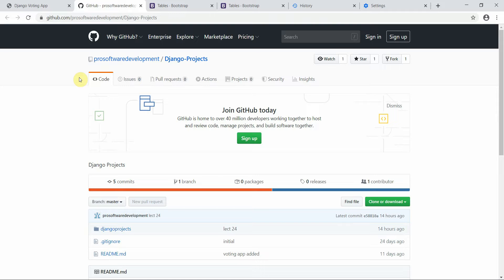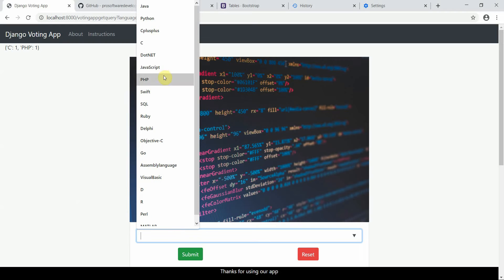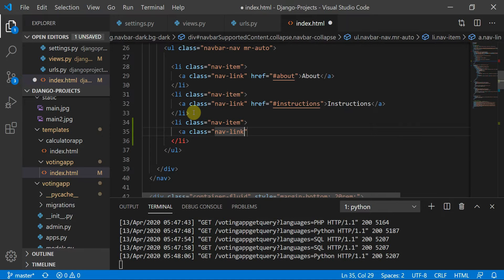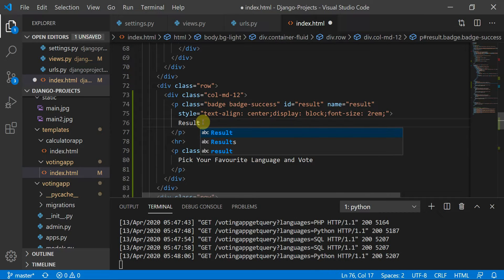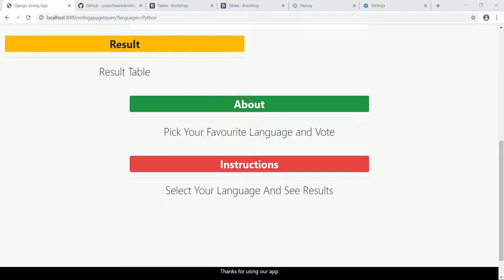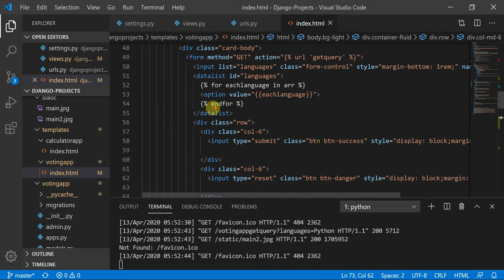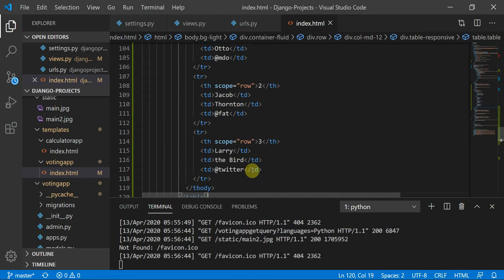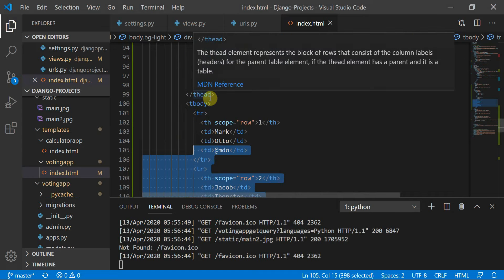Django Tutorial for Beginners 26 - Adding a Table with Progress Bar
Now we will render the backend data to the frontend with a table and a progress bar. For every language we will add a progress bar as a measure of count of vote.

support!